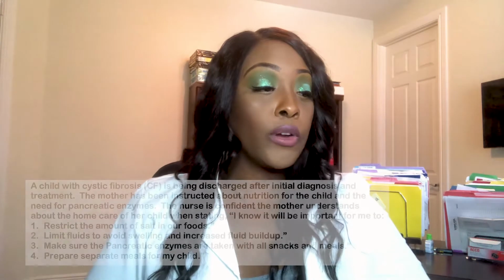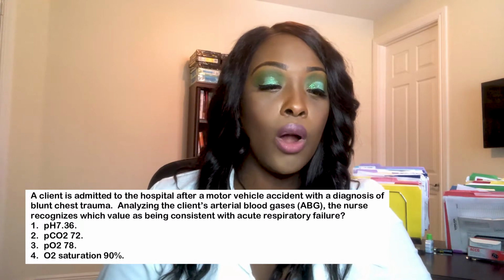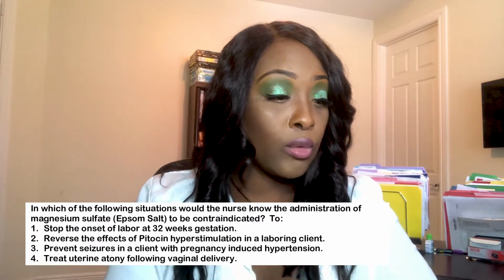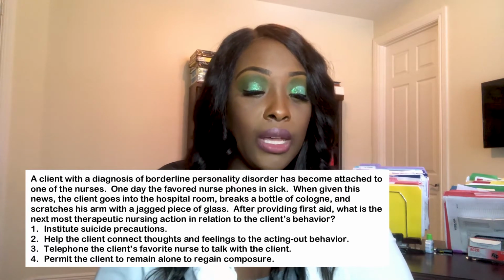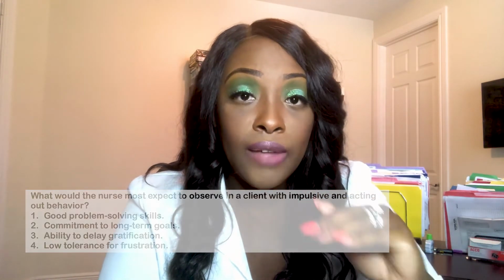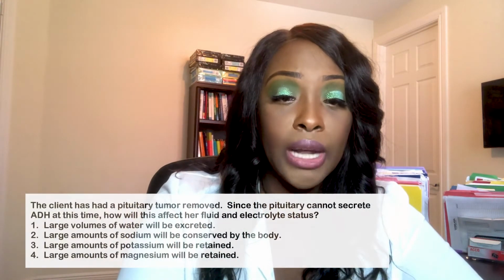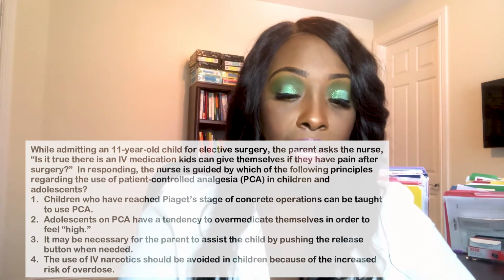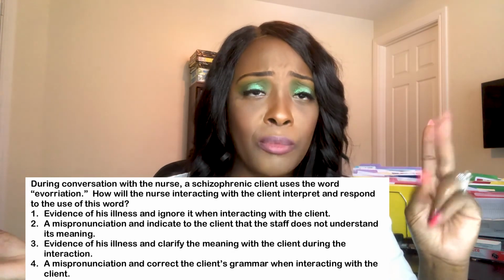NCLEX Questions (33-57) Practice Q&A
Proverbs 3:5-6
Practice NCLEX-Style questions and learn how to eliminate wrong answers. Learn the important concepts to know.